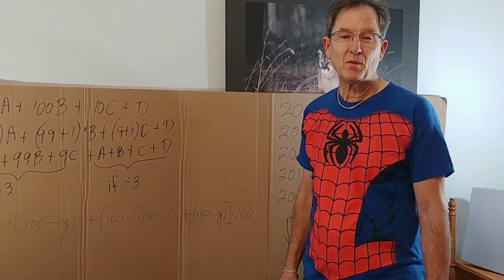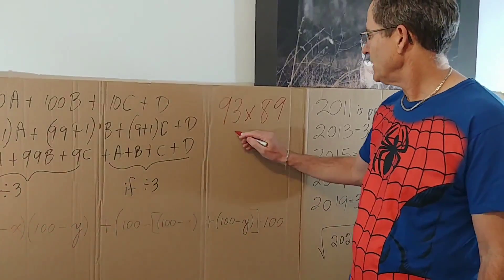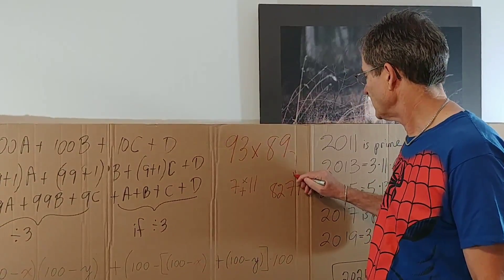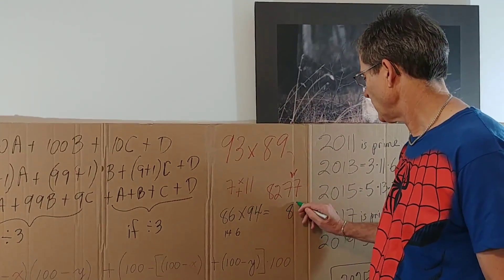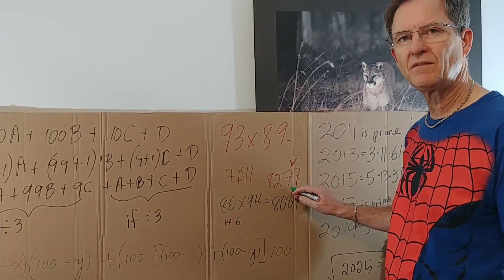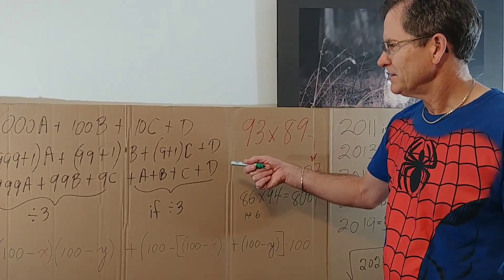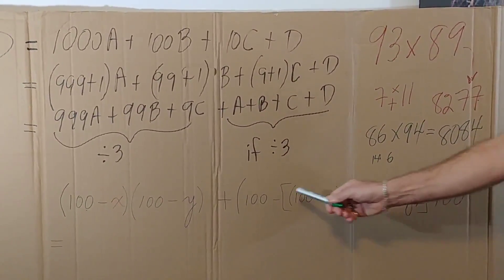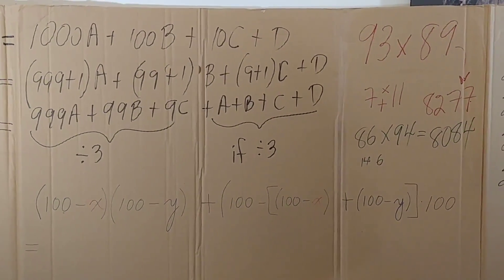Part 1. Multiplying two 2-digit numbers on Halloween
Mr. John Hush demonstrates a fast way to multiply two 2-digit numbers. Then he begins to explain why it works using algebra.